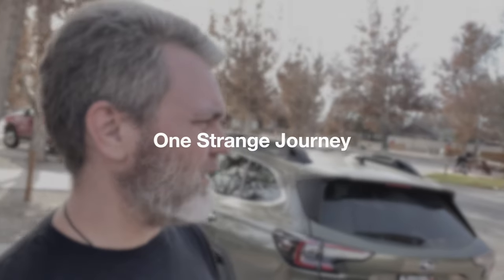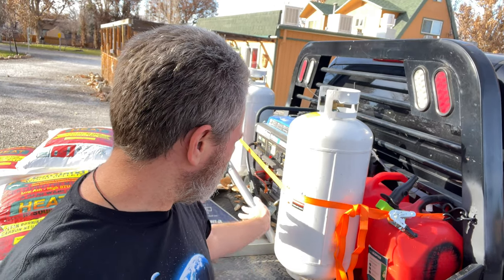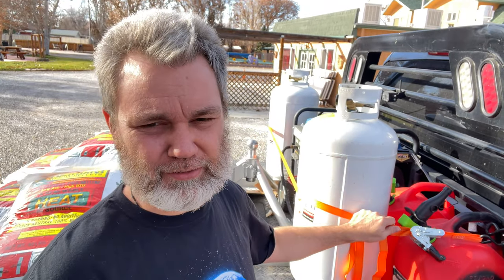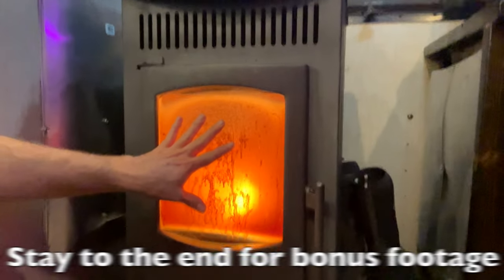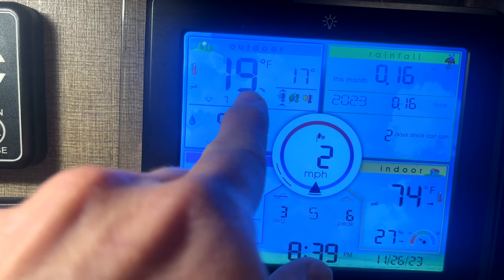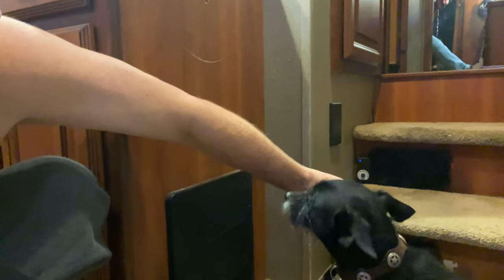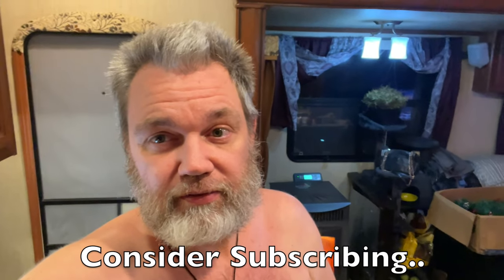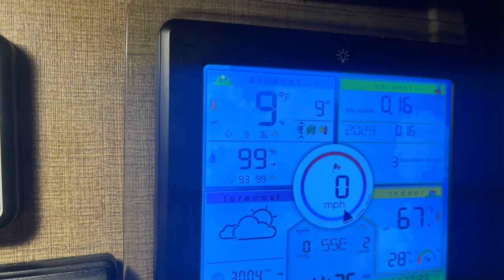Subzero Secret for RV Life: Time to Unleash My RV's Pellet Stove Power!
🔹 Castle Wood Pellet Stove
🔹 Selkirk Pipe Kit for Pellet Stove

✨⭐ MY FAVORITE RV ACCESSORIES ⭐✨

ESSENTIALS:
✅ Camco Rhino EXTREME Flex Sewer Hose & Elbow Kit
✅ Camco RV Water Filter
✅ CARMTEK Camper Leveler
✅ Power Watchdog Surge Protector
✅ Water Pressure Regulator
✅ Camco 25-Ft Heated Water Hose for RV
✅ Full Automatic Washing Machine
✅ Collapsible Extension Telescoping Ladder
✅ Rhino Storm RVLevelerPRO, Leveling System
✅ Propane Tank Gas Gauge Leak Detector

MAINTENANCE:
✅ Boeshield T-9 Rust Preventative & Lubrication
✅ Eternabond Roof Tape
✅ RV Underbelly Tape
✅ Dicor Self-Leveling Lap Sealant

WINTER RVING
✅ Big Buddy Portable Propane Heater 18,000 BTU
✅ Mr. Heater Buddy 4,000-9,000-BTU
✅ Propane Adapter Hose for Mr. Heater Buddy Heater
✅ Fan for Mr Buddy Heater
✅ Nature's Head Self Contained Composting Toilet
✅ Premium Coco Coir Compressed
✅ Heat Cable with 6ft Lighted Plug, 120V 8w/ft, 75ft Heating Cable
✅ RecPro RV Tank Heater Pad
✅ Facon RV Gate Valve Heater Pad
✅ Facon Battery Heater Pad Thermostatically Controlled
✅ Kat's - Battery Thermal Wrap
✅ AcuRite Iris (5-in-1) Wireless Indoor/Outdoor Weather Station
✅ DuroMax XP5500EH Dual Fuel Portable Generator-5500 Watt

EXTERIOR:
✅ Carmtek 10 Digit Keyless Entry RV Door Lock
✅ X-Shaped RV Stabilizer Wheel Chock
✅ Valterra Universal RV Stabilizer
✅ Camco Stabilizer Tripod Jack

OUTDOOR GEAR:
✅ Blackstone Griddle 22”
✅ Blackstone Griddle 28"
✅ ASMOKE Portable Pellet Smoker Grill
✅ 24Pcs Griddle Accessories Set

INDOOR GEAR:
✅ Crux Sous Vide Precision Cooker
✅ Sous Vide Container
✅ KITCHEN BLOW TORCH
✅ Vacuum Sealer Machine
✅ Ninja Air Fryer
✅ Presto Electric Pressure Cooker
✅ Geek Chef Espresso Machine
✅ Ninja Coffee Maker
✅ Kitchen Perfection Handmade Meat Cleaver
✅ KYOKU Kiritsuke Chef Knife 8.5"

TRUCK TOWING ESSENTIALS:
✅ ANDERSEN HITCHES | Ultimate Fifth Wheel Connection
✅ LoadLifter 7500 XL Ultimate Air Spring Kit
✅ GUTA Tire Pressure Monitoring System for RV
✅ Rohent RV Backup Camera
✅ 15 Amp 125V AC Power Inlet Port Plug